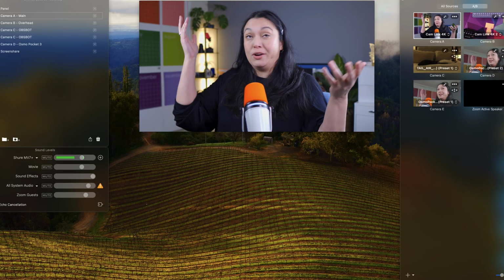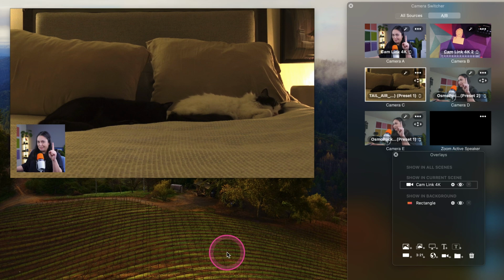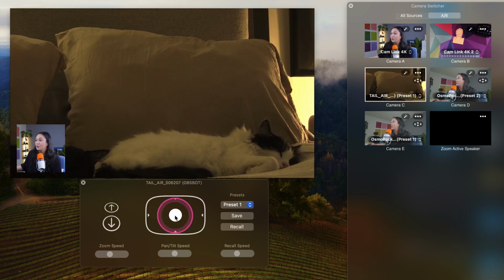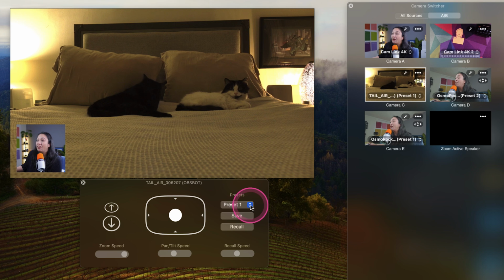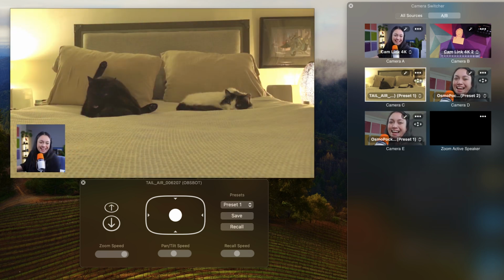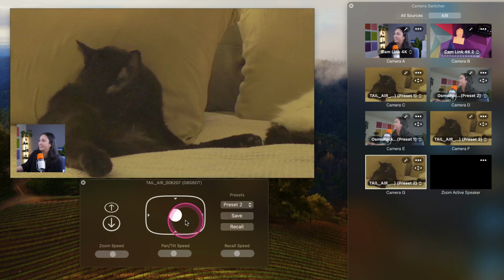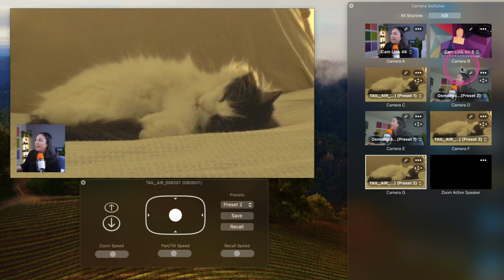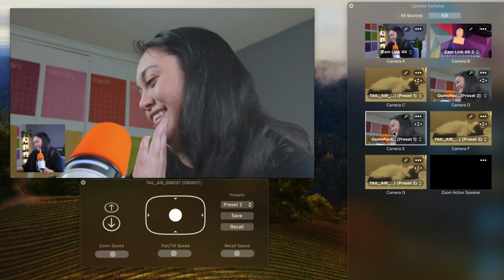How to Control PTZ Cameras in Ecamm | Game-Changing Live Streaming Feature!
Did you know you can control PTZ cameras (Pan, Tilt, Zoom) directly in Ecamm? This feature is a total game-changer for live streaming, content creation, and multi-camera setups!

In this video, I’ll show you how to use PTZ camera controls in Ecamm Live with cameras like the OBSBOT Tail Air—and yes, even control a camera in another room! 🤯

🔥 What You’ll Learn:
✅ How to connect and control PTZ cameras in Ecamm
✅ Adjusting pan, tilt, and zoom settings for smooth movements
✅ Setting up and switching between multiple camera presets
✅ Creative ways to use PTZ for dynamic live streams

This opens up so many possibilities for better video production, remote camera setups, and interactive content.